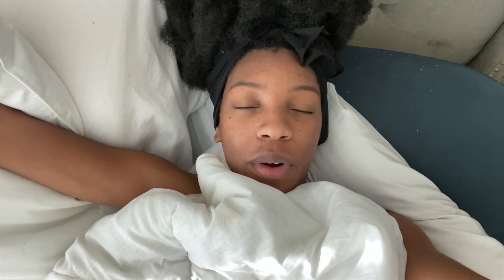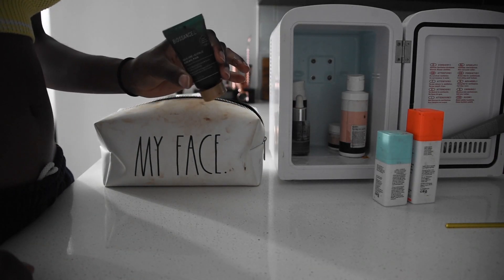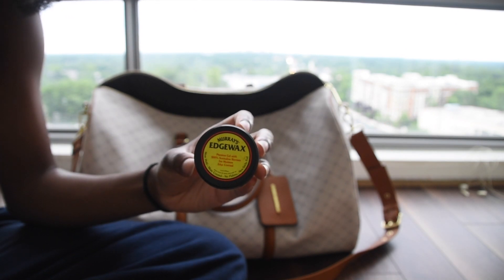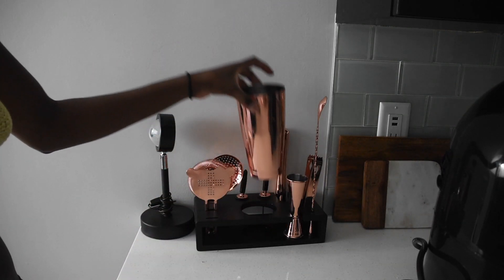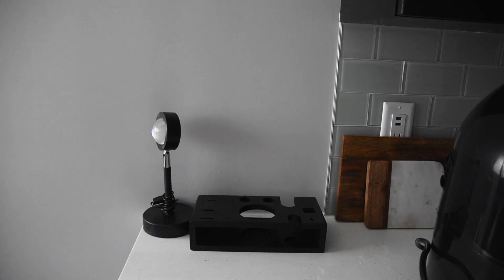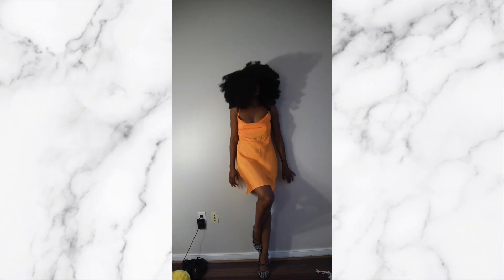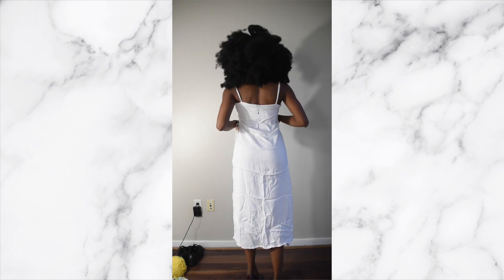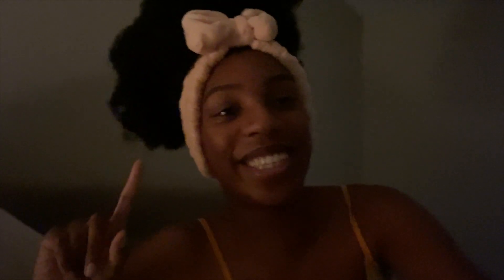Pack with me 🌴Flordia🌴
Heyyy

hope you enjoyed this vid as much as I did. I will link my outfits soon!!!